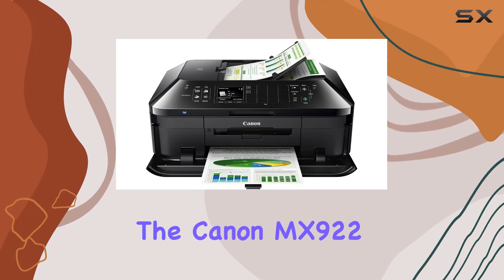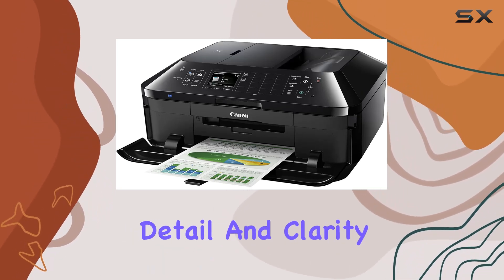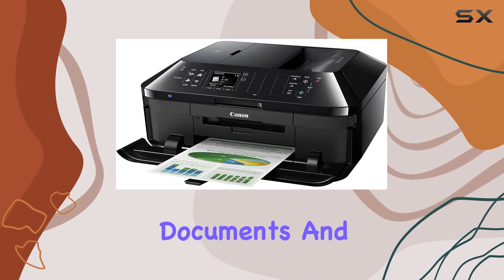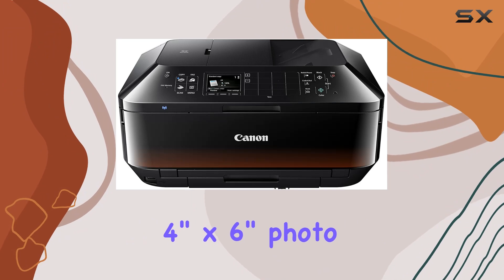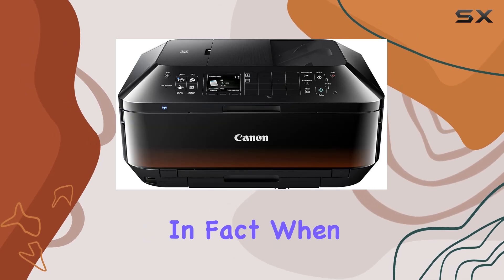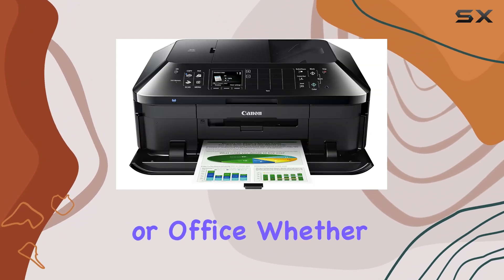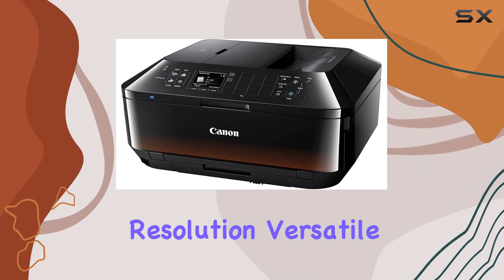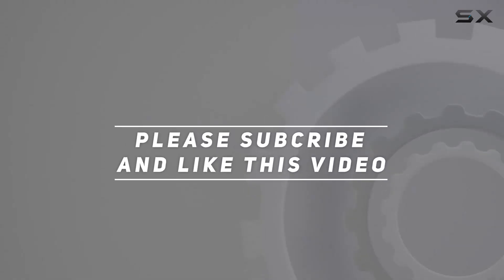Canon MX922 Inkjet Office All-In-One Printer: The Ultimate Solution for Business and Photo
0:00 Intro
0:06 Review

Things that we mentioned in this video:
CANON MX922 INKJET OFFICE : B00B0IC37E